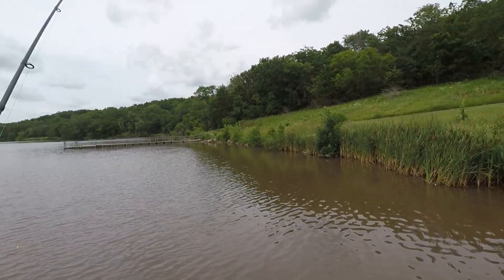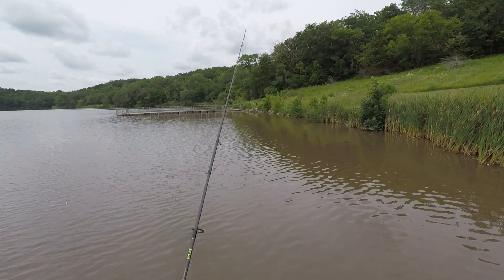Brutal Day! Did the Beast Coast O.W. Sniper Salvage it?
Hi There! Welcome Back Fishing Friends! Long day at two spots! The flooding has made the fishing much more challenging, and today was an example of that! I'm thankful for the opportunity to be able to fish day in and day out, and some days can be tougher than others. I was patient and stuck with it! If you have not used a Beast Coast Sniper jig, get a few and try them out. You won't be disappointed with them!

Links to my favorite tackle-

Rods-
St. Croix Bass X, St. Croix Avid, St. Croix Victory, and St. Croix Mojo Bass

Fishing Clips/Snaps

Bushcraft Items-
Camp Bushcraft/Knives-
Swiss Army Knife (SAK) Rangergrip 78
Swiss Army Knife (SAK)- Evogrip 17